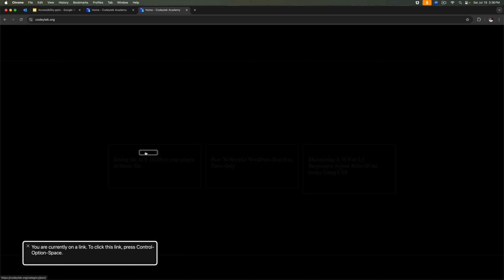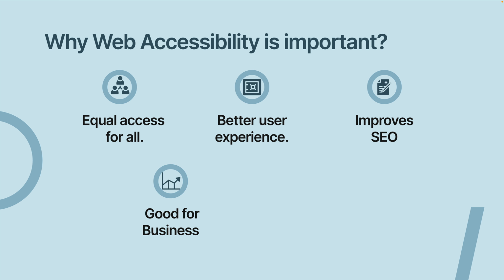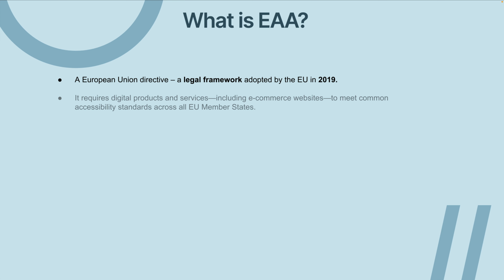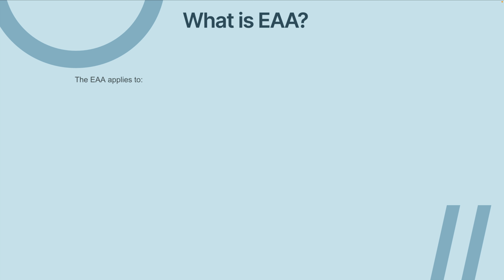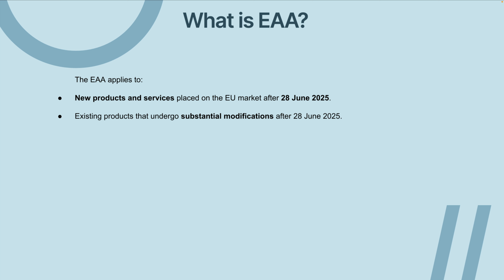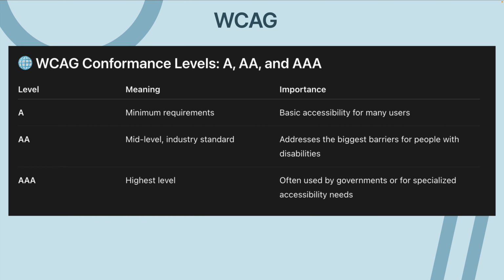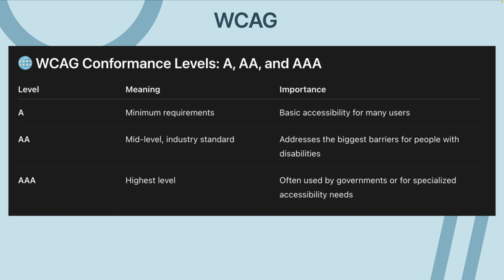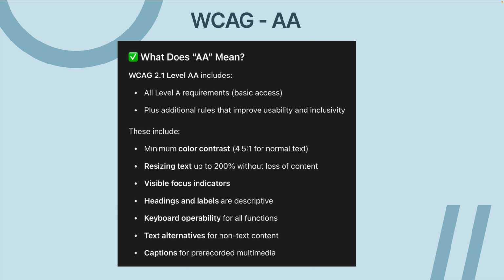EAA: Is your site ready? | European Accessibility Act (EAA) compliance | WCAG 2.1 AA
In this video, you'll learn about the European Accessibility Act (EAA) and how it impacts websites, apps, and digital content across the EU. We'll show you how users with disabilities—such as visual, hearing, motor, or cognitive impairments—interact with websites, and what happens when sites aren't accessible.

 What you’ll learn:

What is the EAA and who must comply

How people with disabilities access and use websites

An introduction to the WCAG (Web Content Accessibility Guidelines)

What WCAG 2.1 Level AA means and why it’s important

Steps to check if your website is compliant

 The EAA compliance deadline was (June 28, 2025).
Make sure your website is accessible, inclusive, and legally compliant.

📺 Watch now and take the first step toward digital accessibility!

Web accessibility and eaa guidelines,
Difference between web accessibility and eaa,
The European Accessibility Act 2025,
Web accessibility and eaa wcag,
Web accessibility and eaa pdf,
EAA accessibility,
European Accessibility Act WCAG,
EAA accessibility statement,
WCAG 2.1 AA,